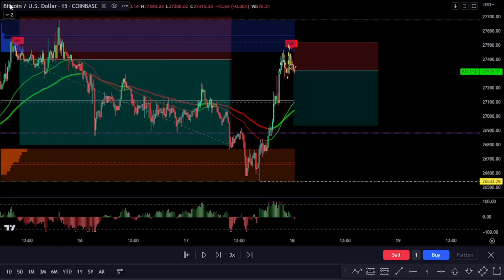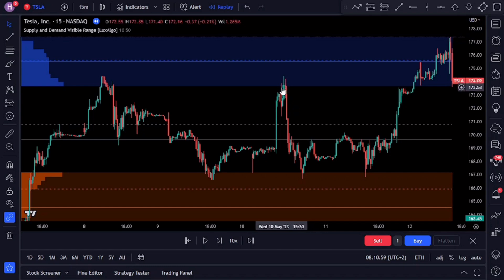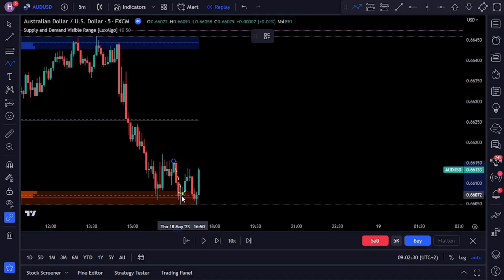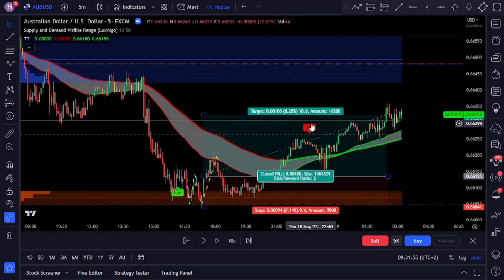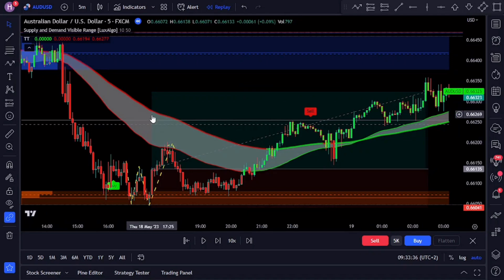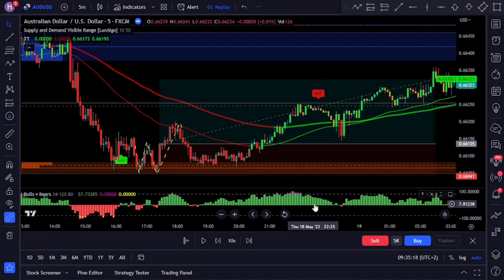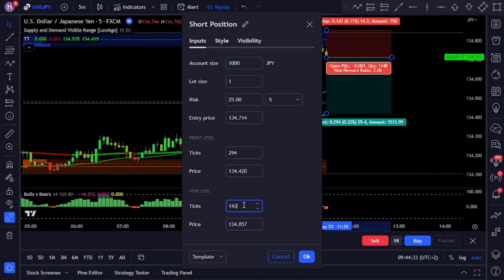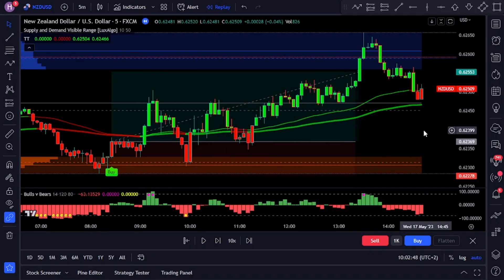I Found the MOST ACCURATE & PROFITABLE Scalping Strategy You NEED to Know | Lux Algo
Get ready to transform your trading game with the power of Lux Algo! In this video, "I Found the MOST ACCURATE & PROFITABLE Scalping Strategy You NEED to Know | Lux Algo," we're unveiling the ultimate scalping trading strategy that top traders are using to generate massive profits.

We'll guide you through the ins and outs of Lux Algo, the groundbreaking indicator that is taking the trading world by storm. You'll discover how to harness its incredible accuracy and profit potential to dominate the market and achieve your trading goals.

📈 Link to TradingView for charting and adding the indicators mentioned in this video

📊 Backtesting App I use in my videos.

Introducing Lux Algo, your new secret weapon for strategic trading in 2023. With the Lux Algo Indicator, you'll get access to the best TradingView indicators, ensuring a scalping trading strategy that's unparalleled in its efficacy. The Lux Algo Strategy is a game-changer, offering the best TradingView indicator for scalping. It's the ultimate tool for day trading, enabling you to make informed decisions in real-time. Whether you're looking for the best buy sell indicator on TradingView or an effective scalping strategy, LuxAlgo is your go-to solution. Embrace the future of trading with the best TradingView indicator 2023 has to offer - Lux Algo. Elevate your trading strategy with this essential TradingView Indicator and secure your success in the market.